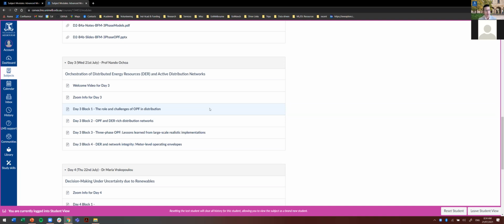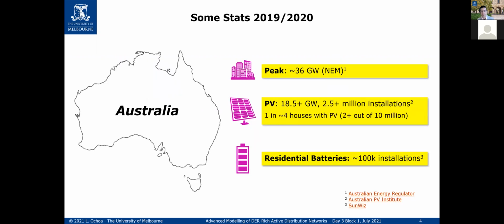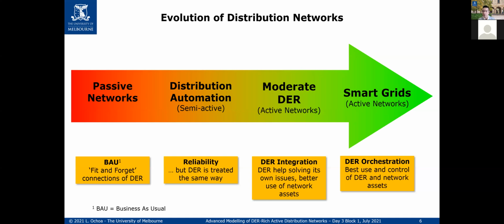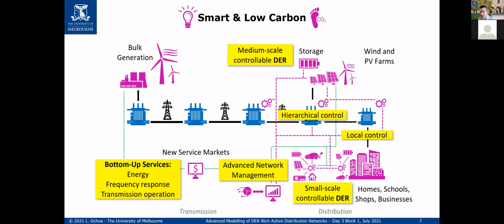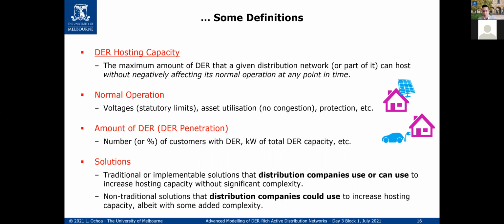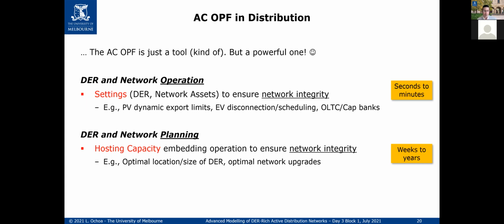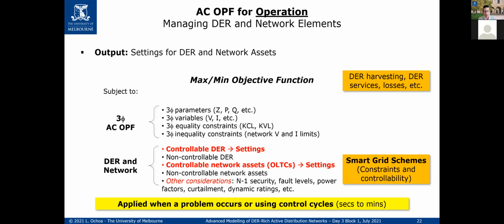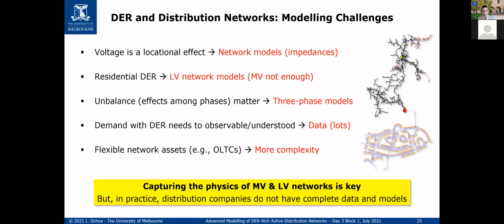Day 3 Block 1 “The role and challenges of OPF in distribution” by Prof Nando Ochoa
This block corresponds to Day 3 “Orchestration of DER and Active Distribution Networks” and is part of the 5-day PhD-level short course on "Advanced Modelling of DER-Rich Active Distribution Networks” delivered by the Power and Energy Systems Group and the Melbourne Energy Institute from Monday 19th to Friday 23rd July 2021.